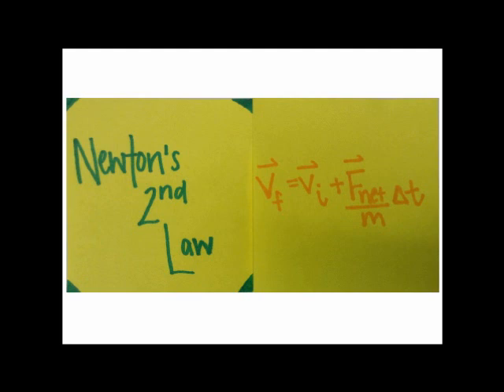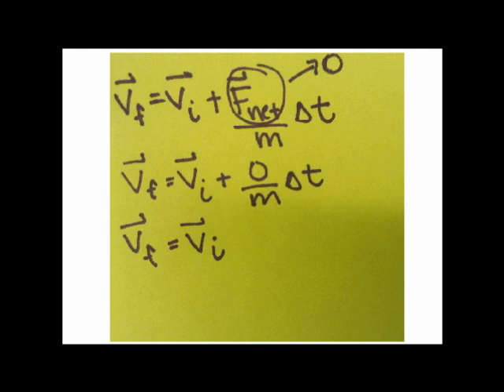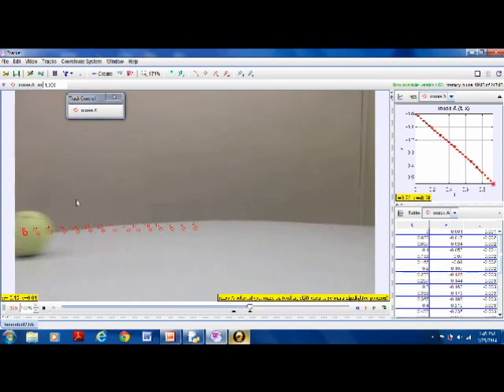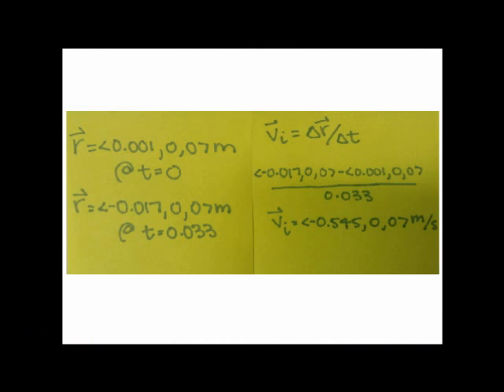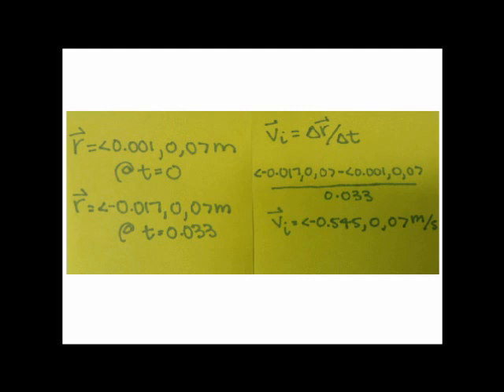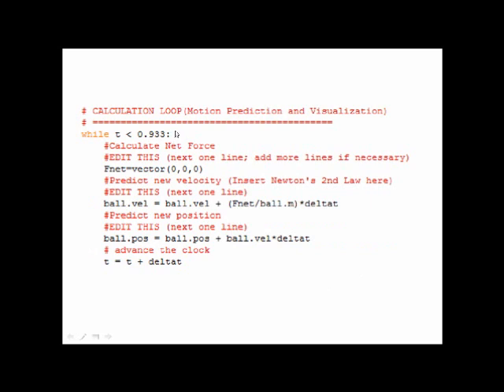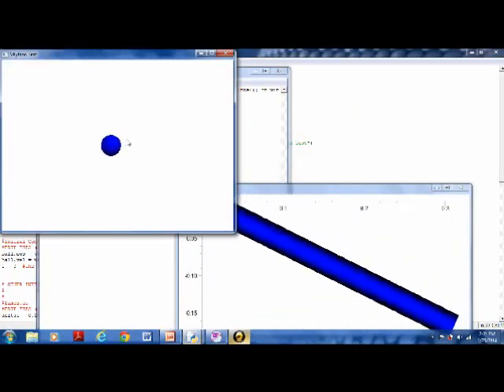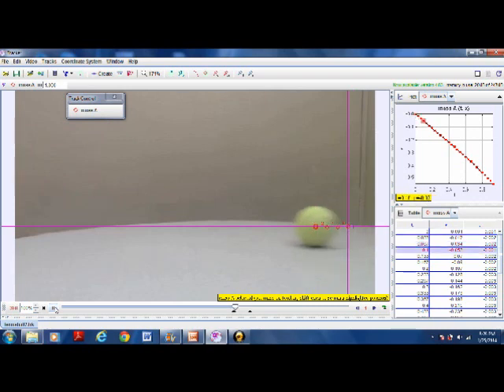Physics 2211 Lab1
Observe an object in constant motion